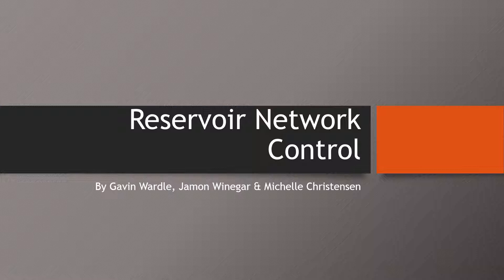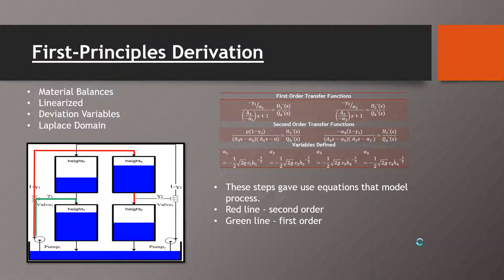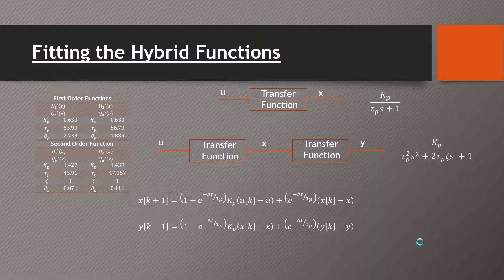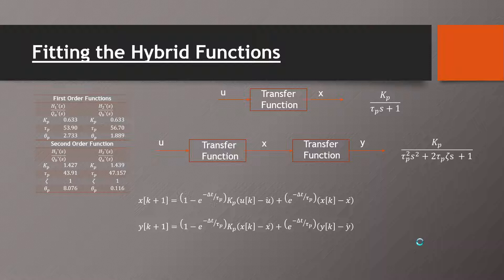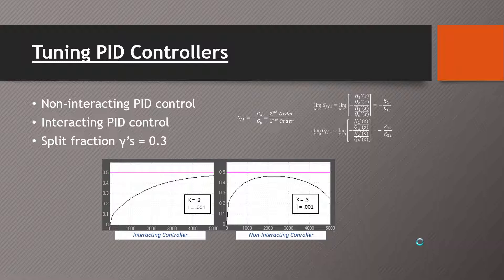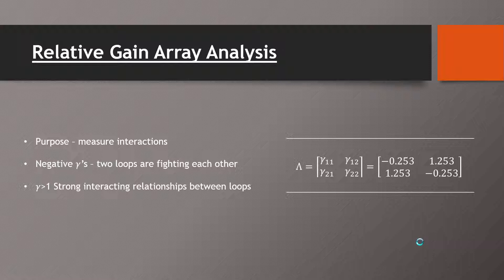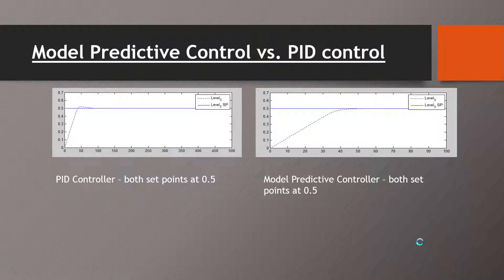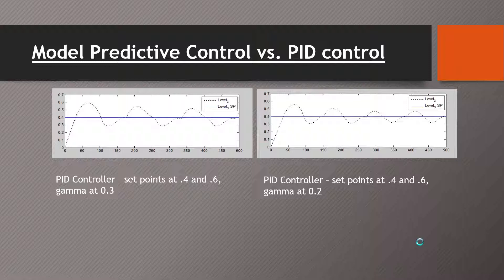Simulink Reservoir Network Control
Multiple reservoirs are controlled simultaneously with this network control scheme.